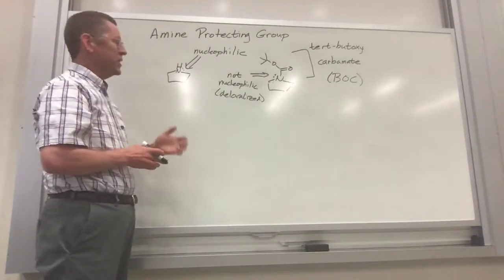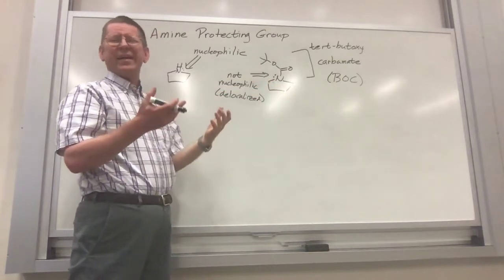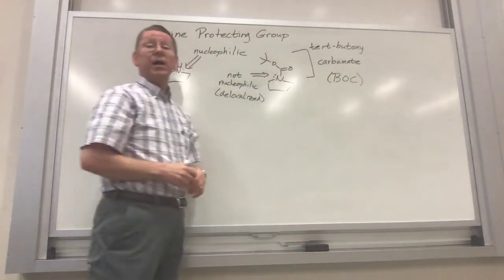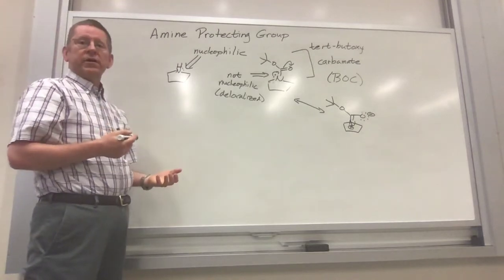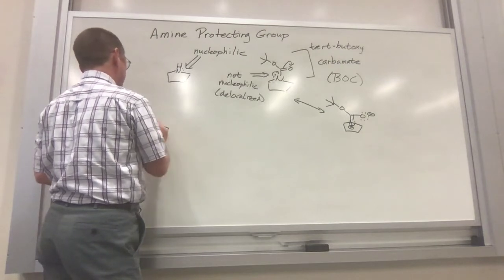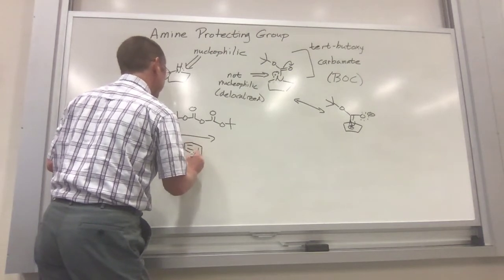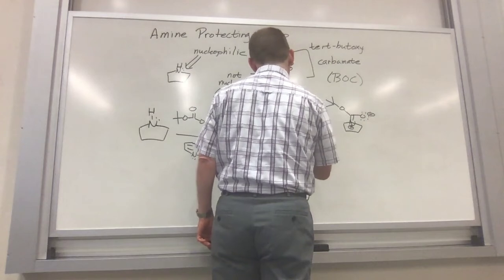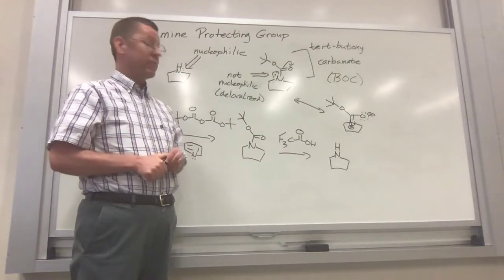BOC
protection of amines as carbamates